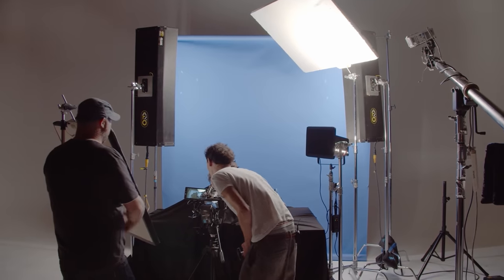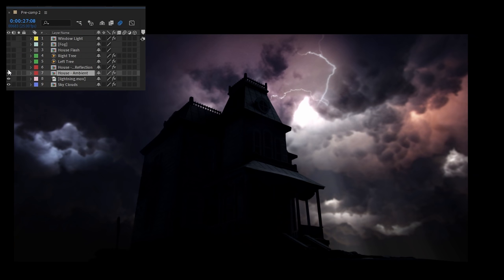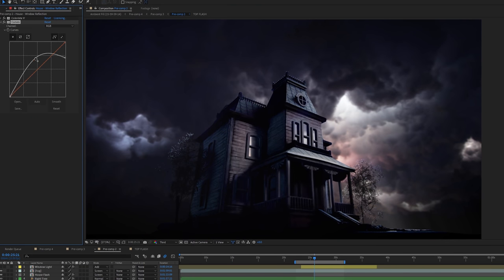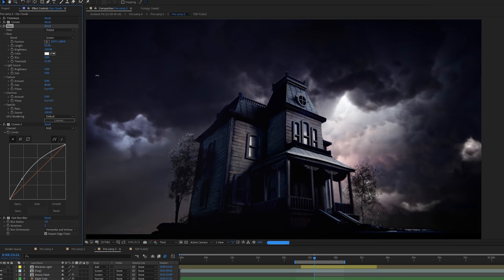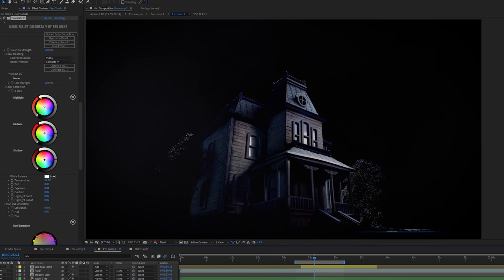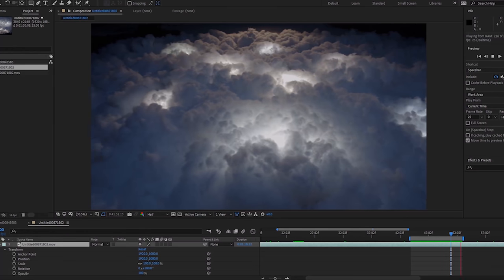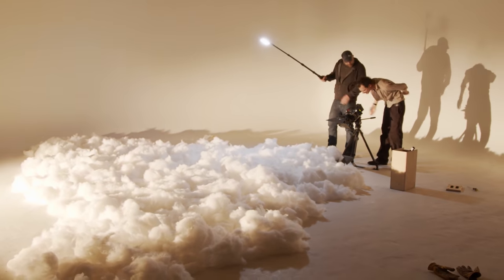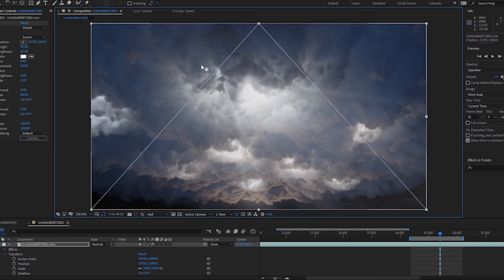How We Recreated Our Own PSYCHO Scene! After Effects Tutorial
Tommy & JP show you how to composite multiple passes in After Effects as they explain the post production side of our Psycho House Miniature shoot. We'll explain each pass, how it was shot and how the passes were composited together to create our final shot.

EQUIPMENT USED IN THIS VIDEO:
- Davinci Resolve Editing Software

- We post original content monthy.
- We're extremely engaging with our community across all social media platforms.
- We'd love to make InCamera our full time jobs, so need all the support possible!